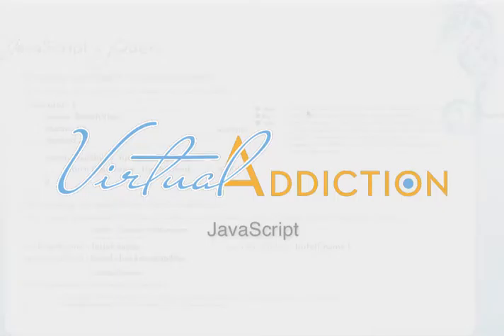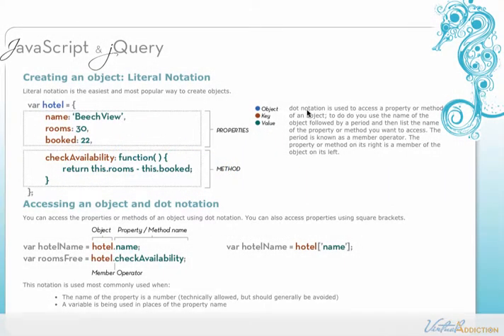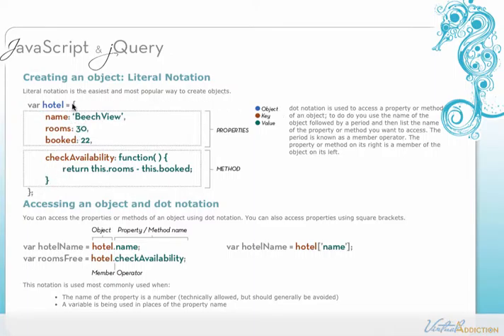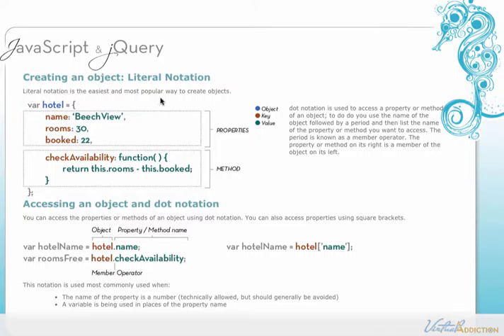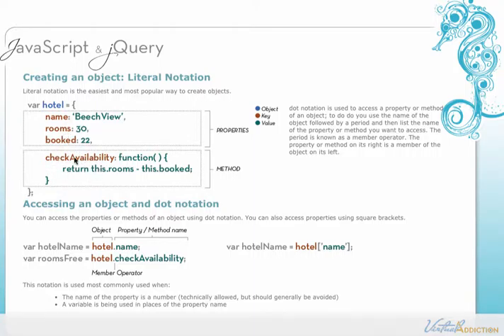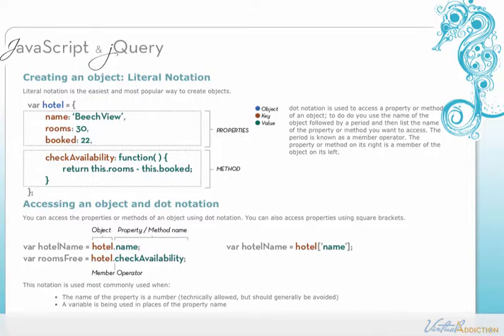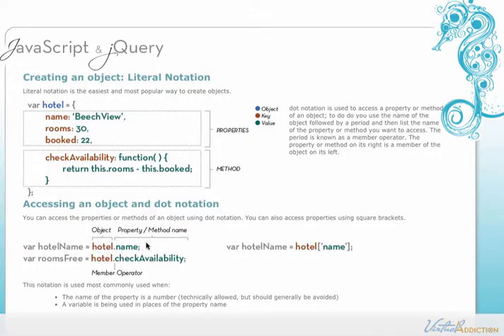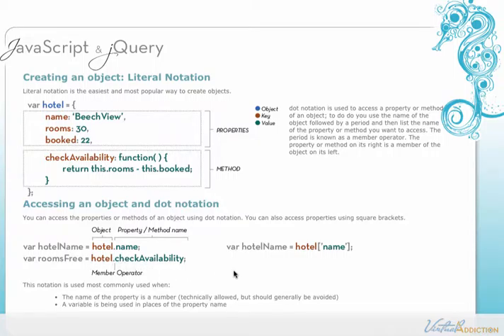jsjq 03-09 | Object literal notation & dot notation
Object literal notation and dot notation